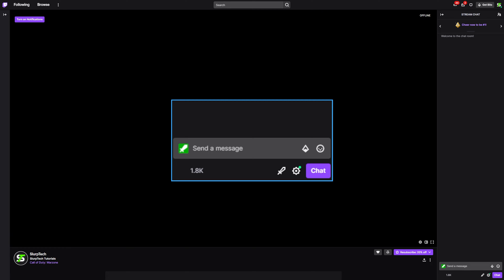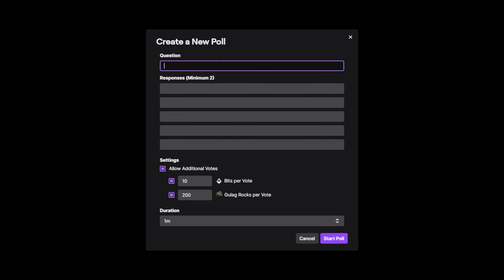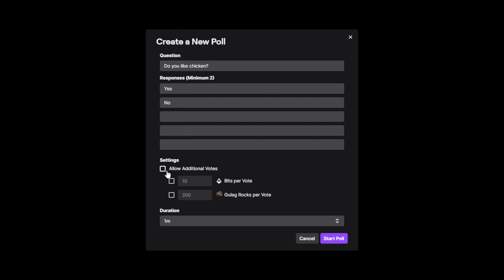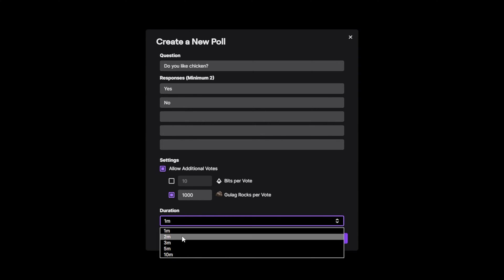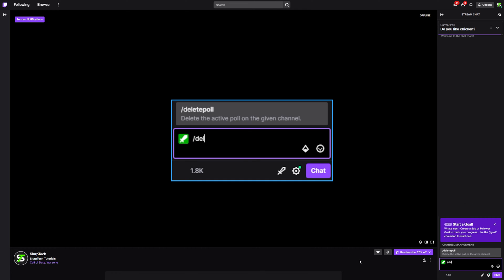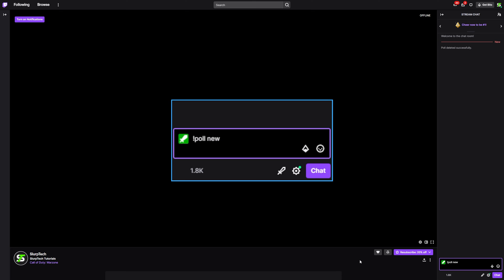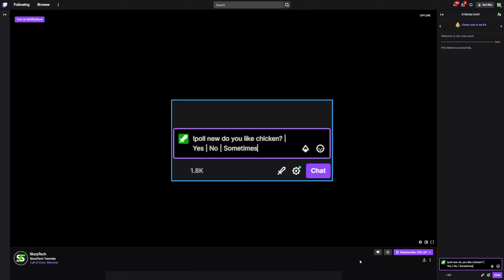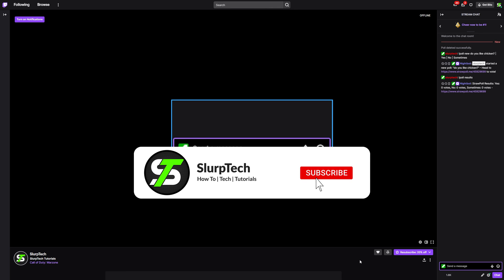How to Create a Twitch Poll (Start, End & Delete)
You can create a Twitch poll by using the /poll chat command. Once the command has been sent the Twitch poll menu will open. To start a Twitch poll you will need to fill out the question and at least two responses. Twitch polls can only be started by the streamer or a moderator.

Once you start a Twitch poll it can be either deleted or ended using chat commands. The /deletepoll command will remove the poll without sharing the results, while the /endpoll command will end the poll and finalize the results.

Once Nightbot has been added the !poll new command can be used to start a poll. The command will have to include the question and all responses separated by a vertical line.

Chapters:
00:00 Make a Twitch Poll
01:22 End a Poll
01:31 Delete a Poll
01:39 Start a Poll with Nightbot